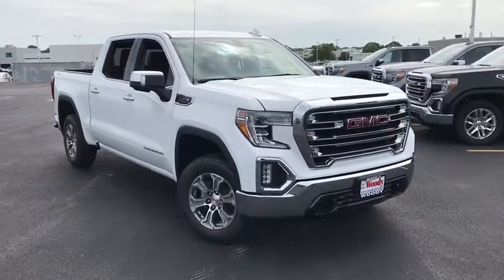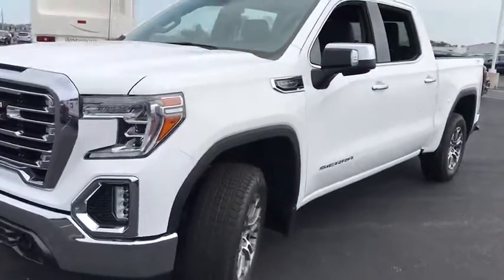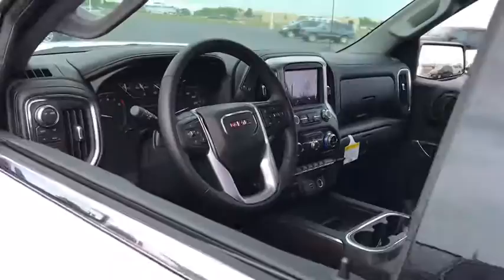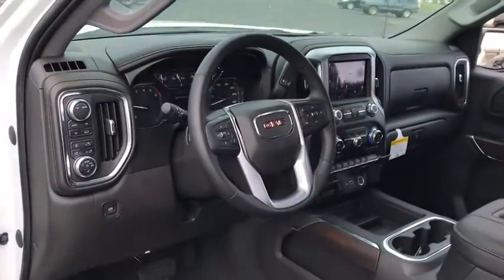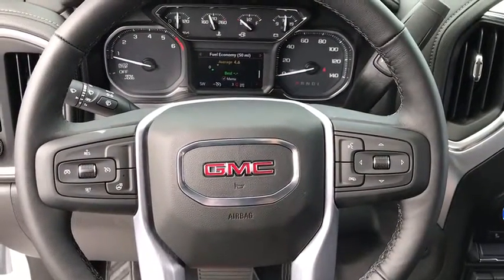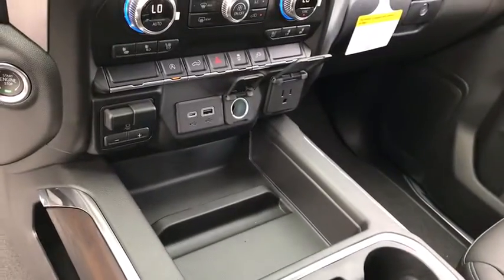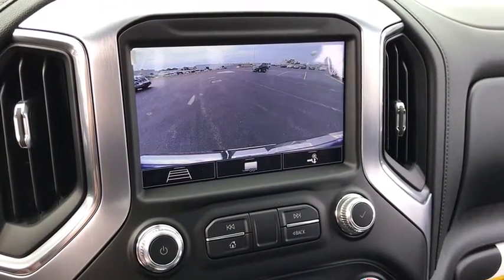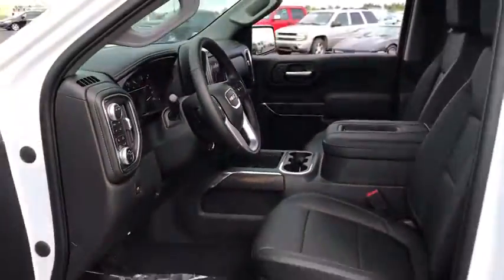2020 GMC Sierra 1500 Naperville, Plainfield, Aurora, Oswego, Chicago, IL GN7993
Summit White New 2020 GMC Sierra 1500 available in Naperville, Illinois at Woody Buick. Servicing the Plainfield, Aurora, Oswego, Chicago, IL area.
2020 GMC Sierra 1500 SLT - Stock#: GN7993 - VIN#: 3GTU9DED1LG333852

Woody Buick
1585 W Ogden Ave

Visit Woody Buick GMC at the corner of Ogden and Aurora Ave. In Naperville. Chicagoland's largest selection of new Buicks and GMCs. 2020 GMC Sierra 1500 SLT 4WD 10-Speed Automatic, 4WD, Jet Black Leather. 16/22 City/Highway MPGWoody Buick GMC helps keep Chicagoland moving! We are a family-owned and operated dealership conveniently located at the corner of Ogden & Aurora Ave in Naperville with the largest Buick and GMC inventory around. If you're in the neighborhood, stop by to say hello! Woody will be standing in the showroom with his checkbook ready to give you top dollar for your trade-in. Our philosophy is: If you have a trade, you have a deal! Valet Service provides complimentary pick up and drop off of loaner vehicles, and a service department open until midnight enjoyed by customers from the cities of Naperville, Aurora, Downers Grove, Lisle, Saint Charles, Plainfield, Oswego and Montgomery, as well as Chicago and the surrounding communities.
REAR AXLE  3.23 RATIO,LICENSE PLATE KIT  FRONT,TRANSMISSION  10-SPEED AUTOMATIC  ELECTRONICALLY CONTROLLED  with overdrive and tow/haul mode.